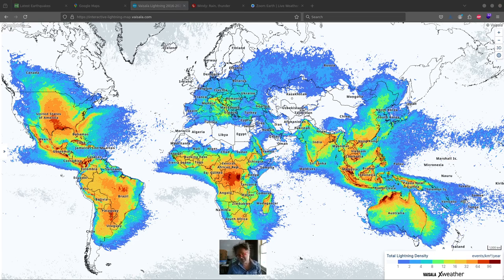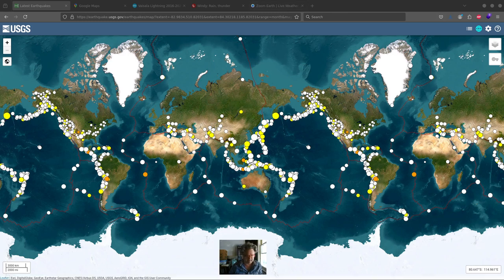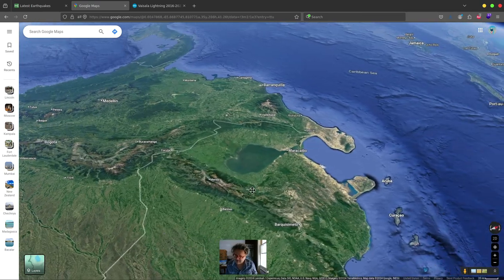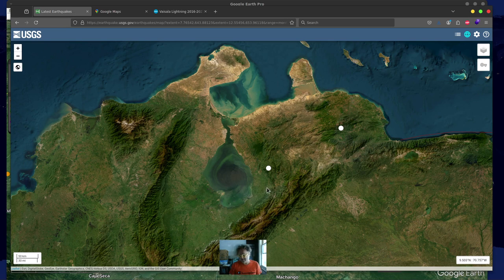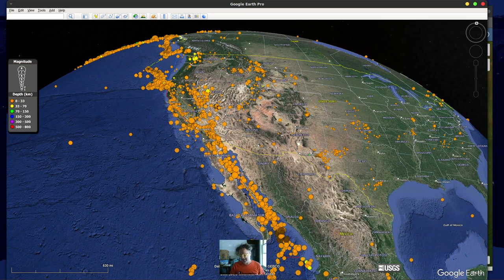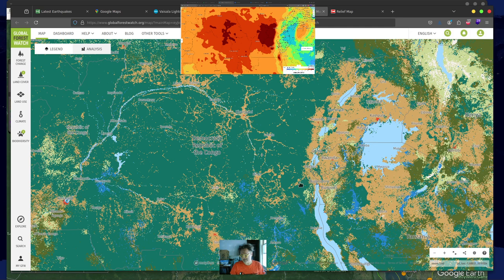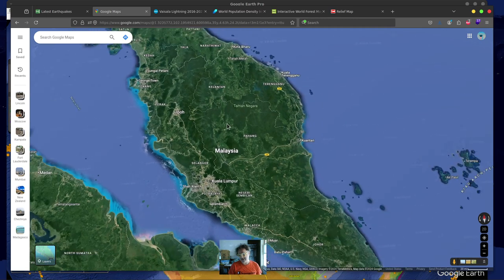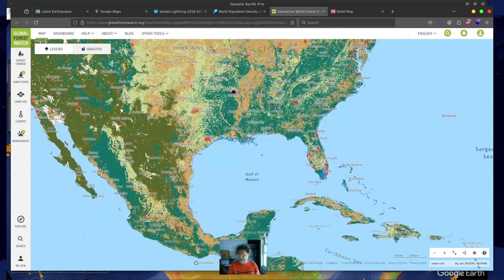studying EARTHS MOST DETAILED LIGHTENING MAPS EVER! :)